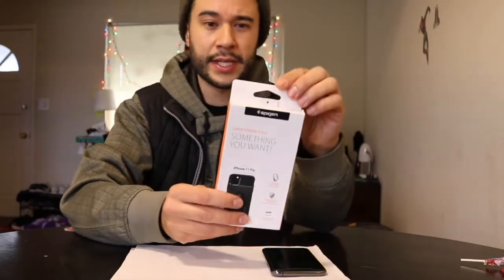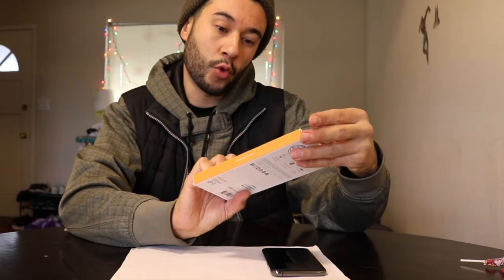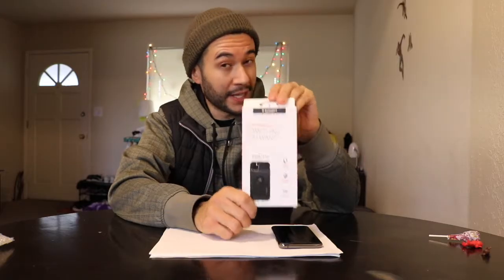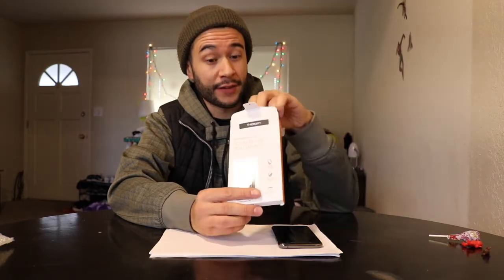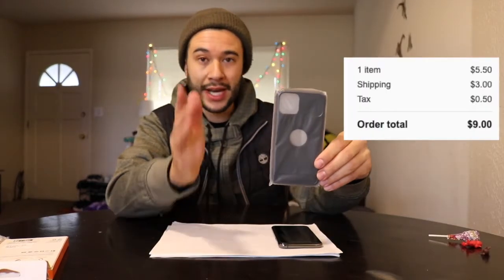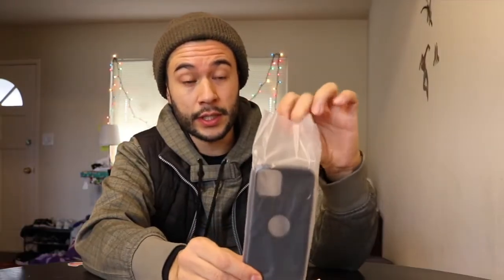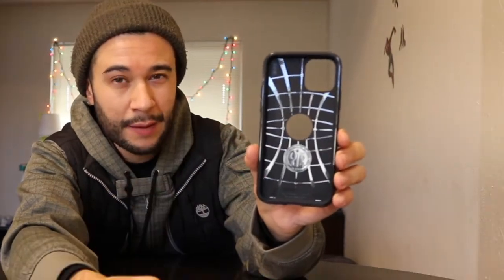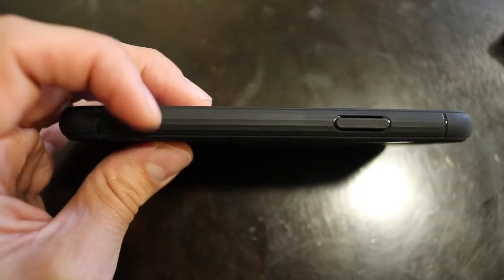Spigen Rugged Armor Cheapest iPhone 11 Pro case on eBay for $5.50 Review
Found a good deal on eBay for a Spigen phone case. Is it any good? Will it protect my phone?!